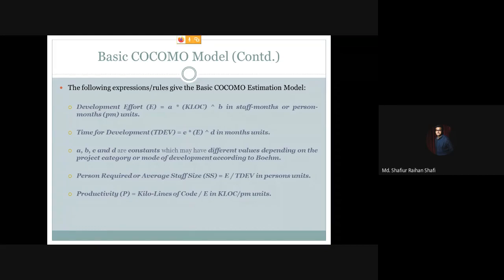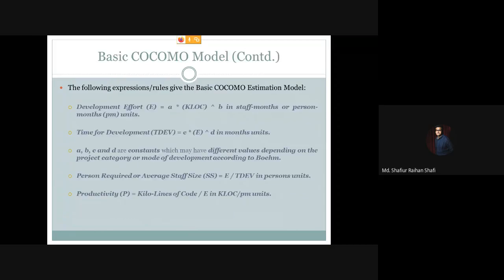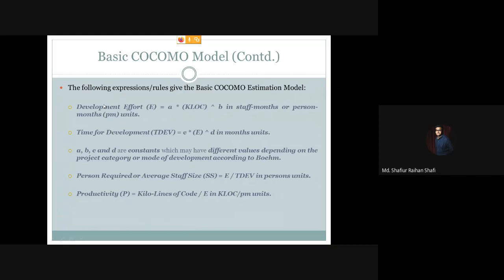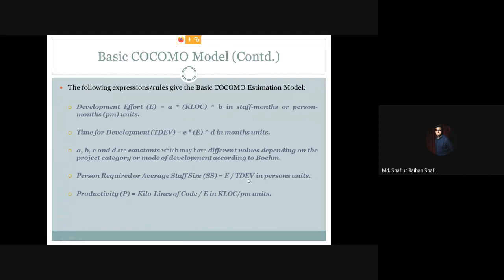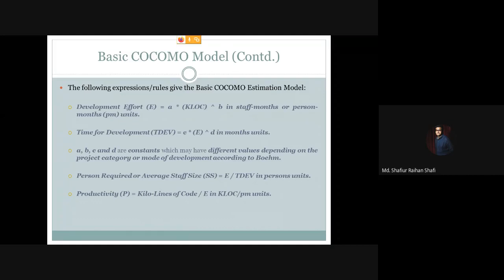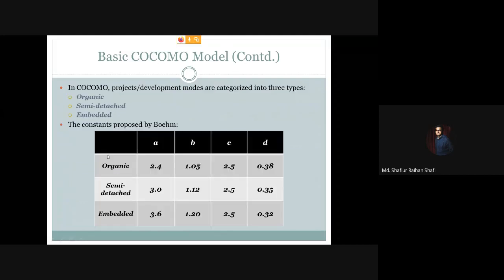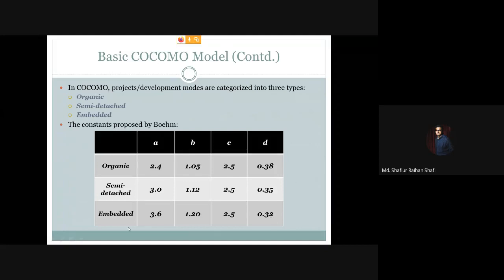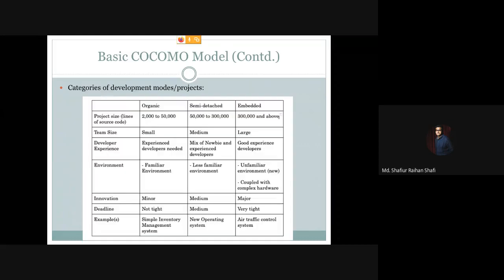Rules/Expressions for Basic COCOMO Software Estimation Model | Effort, Development Time, Staff Size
In this tutorial, I have discussed in Bangla the rules/expressions that form up Basic COCOMO Software Estimation Model which stands at first in the hierarchy regarding the Constructive Cost Estimation Model (COCOMO-I) for Software Projects. The rules for estimating effort (E), time for development (TDEV), average staff size (SS) and productivity (P) have been discussed along with examining the values of the different constants a, b, c and d in  this tutorial.